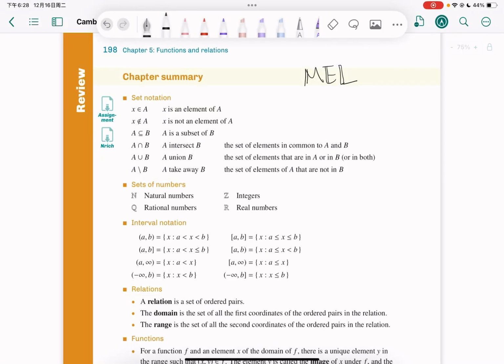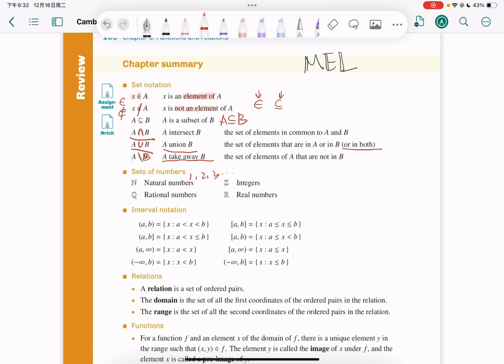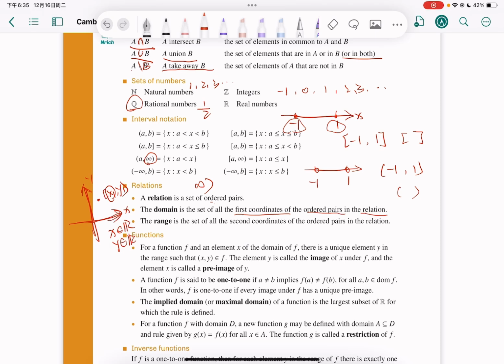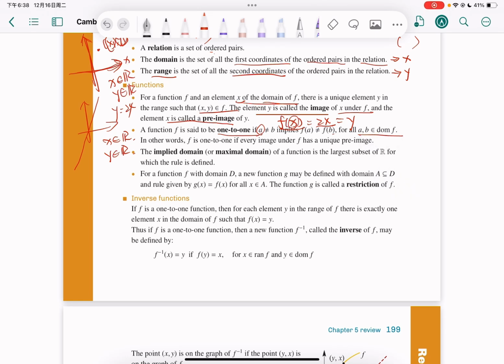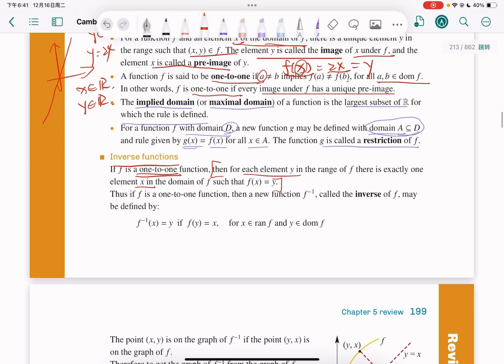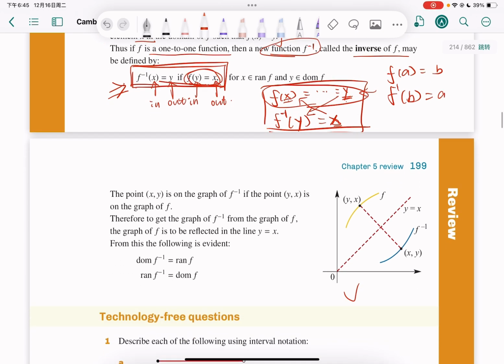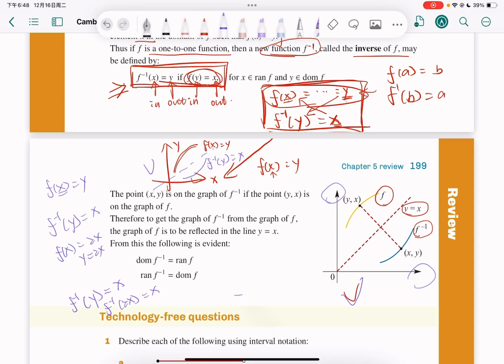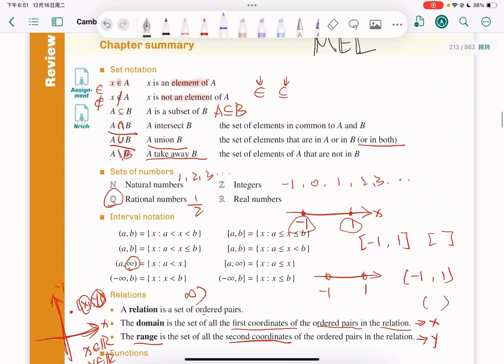functions and relations chapter5 summary VCE math methods unit1&2